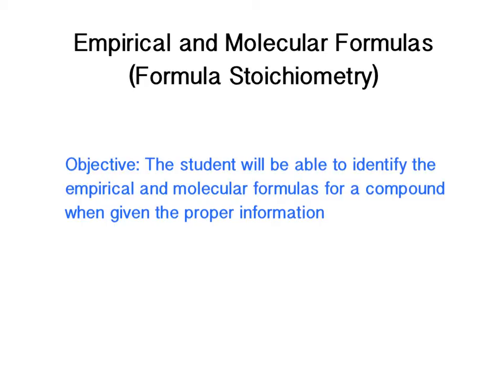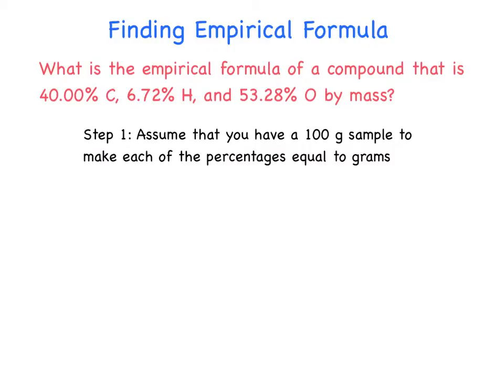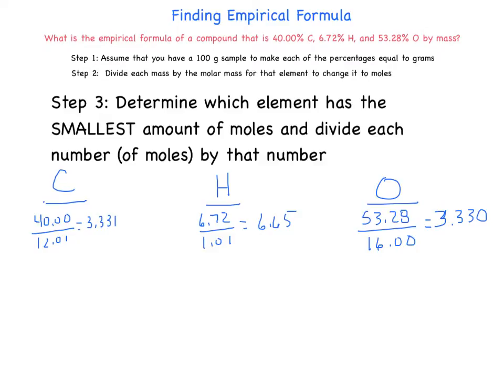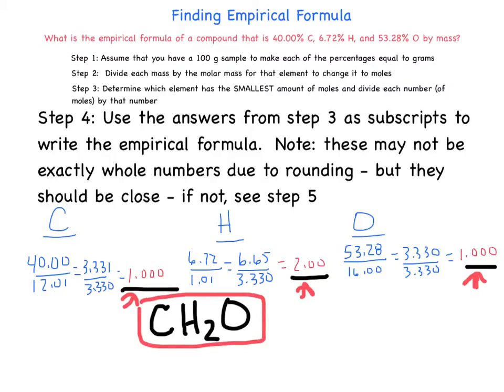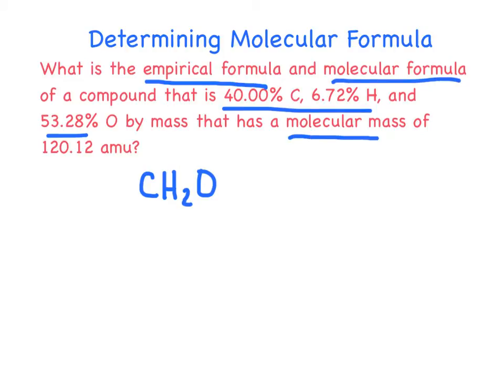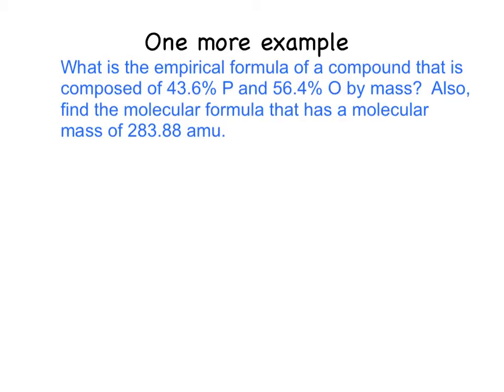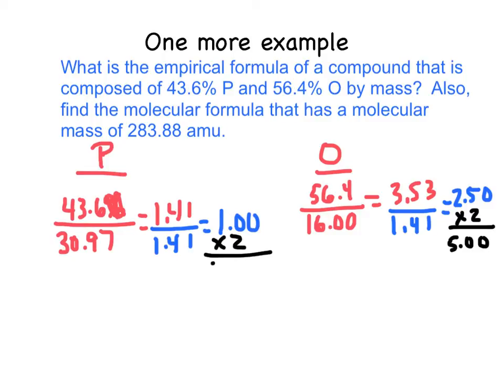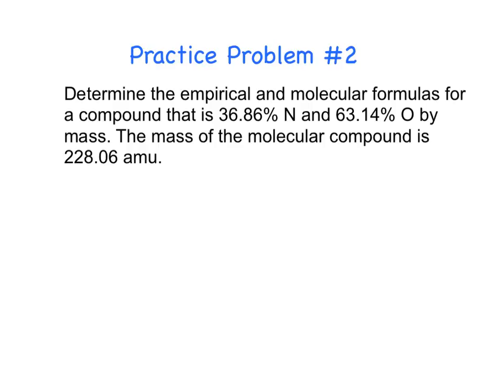Empirical and molecular formulas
Formula Stoichiometry